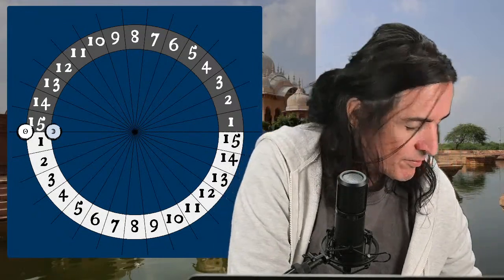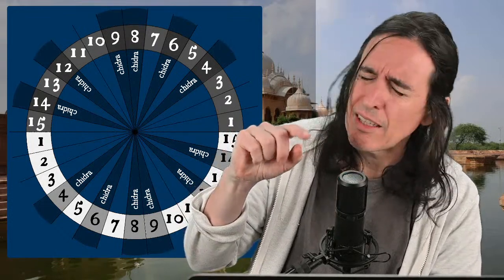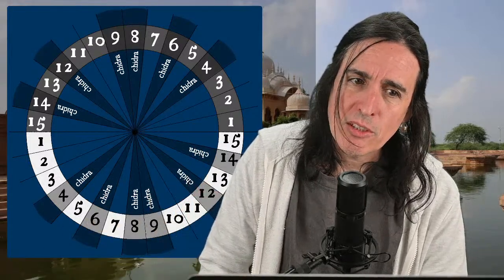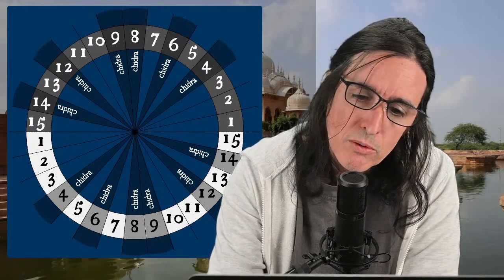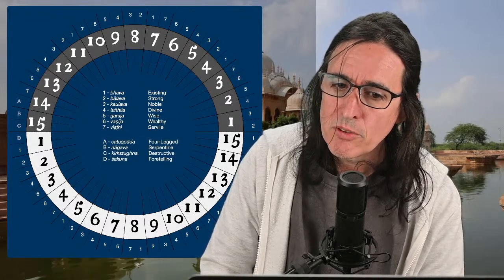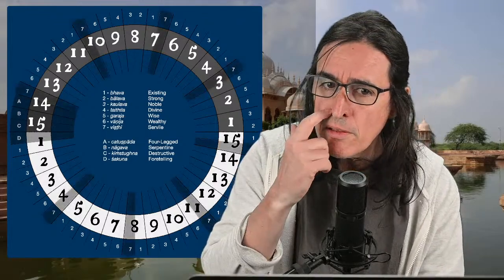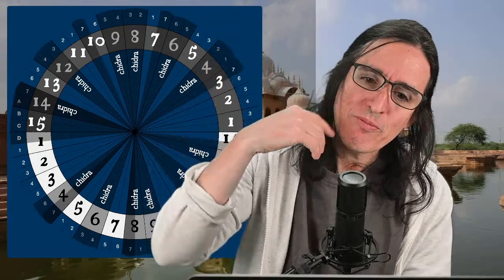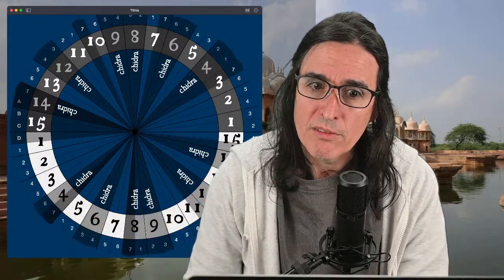Let's Learn About TITHI and KARANA! (Phaladeepika 12.15 - prep)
From our weekly stream translating and explaining the 14th century Indian/Vedic astrology classic: Phaladipika. From the chapter about female-centric astrology.